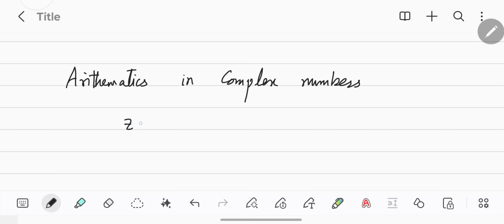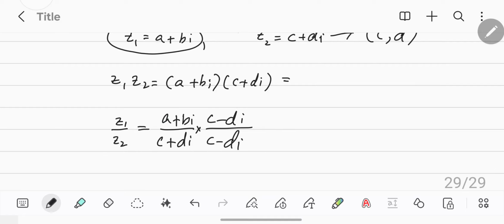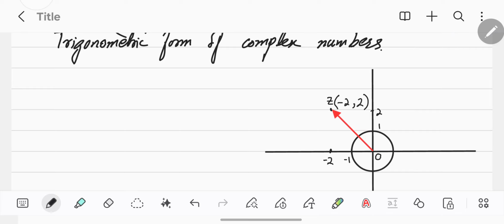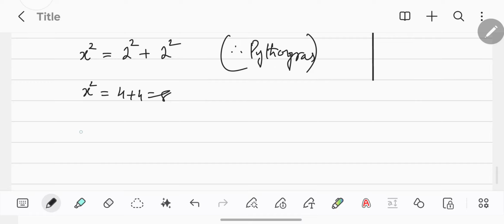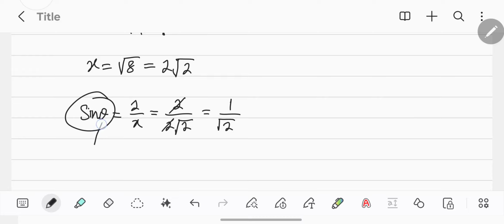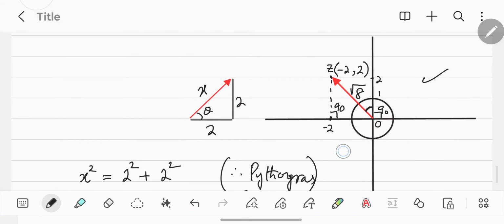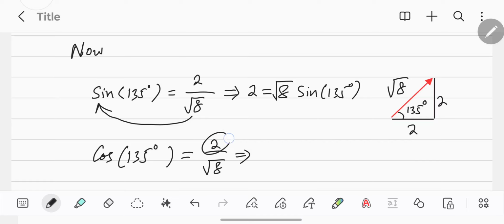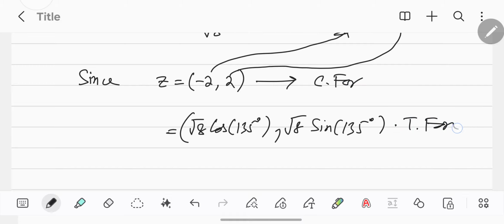Complex analysis lecture 11| polr form of complex numbers